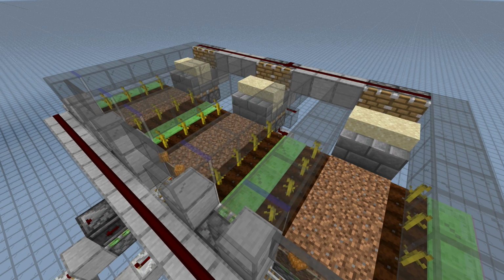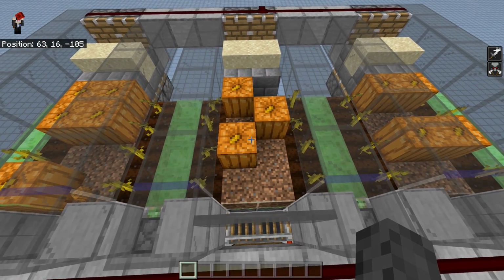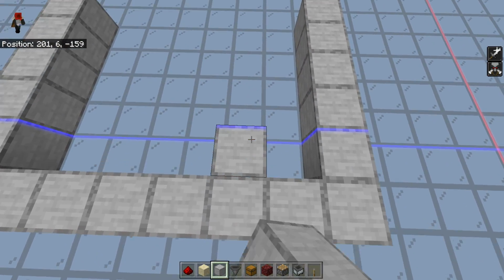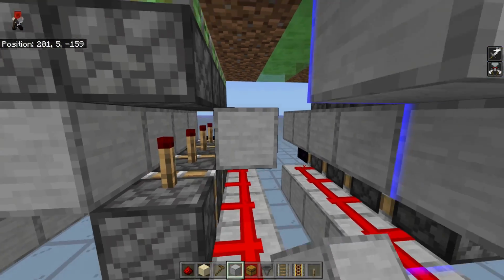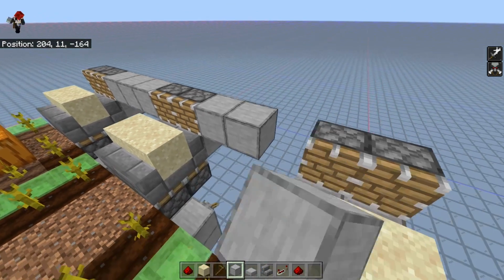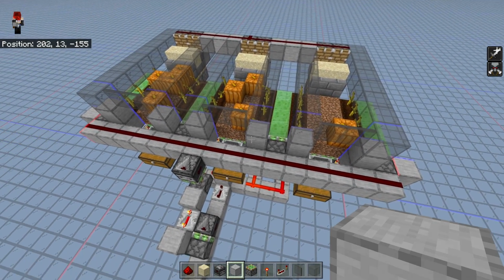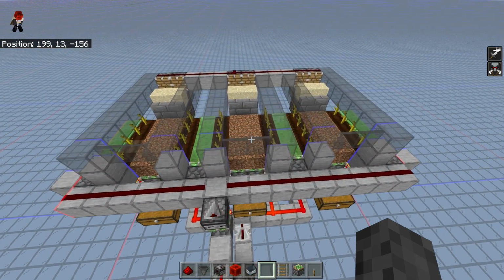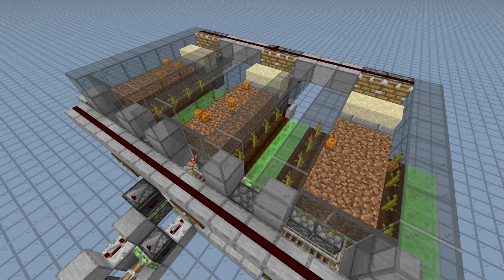0 Tick Simtick Melon / Pumpkin Farm Minecraft Bedrock Tutorial 1.14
Simtick mechanic from 77Tigers, sand pusher mechanic from Only21
This isn't actual zerotick, it's called simtick. But people say zerotick because it's a more widely used term that more people understand.
Nonetheless, this is a forced update melon or pumpkin farm. Produces quite a nice amount for the size

Note: This farm does not work in 1.14.20 / 1.14.30 / 1.14.60 due to the moving block bug.  This farm does not work in 1.16 because gravity block stacking is patched. However, the mechanic of this farm itself still works and you can expect an updated tutorial in the future.

Casual streams, no schedule
Discord Server Invite Link!